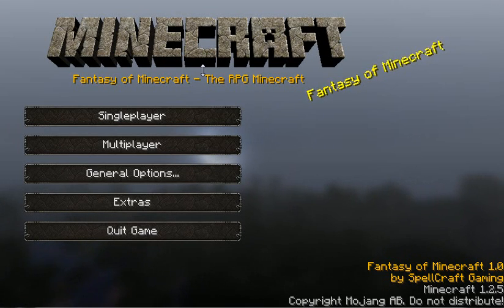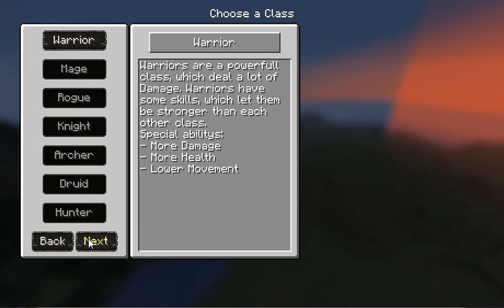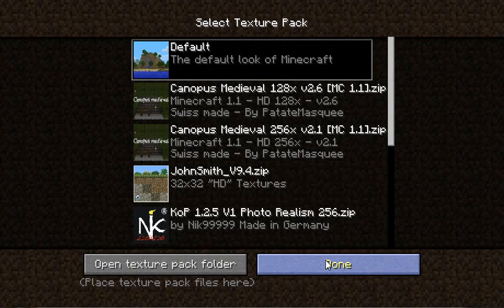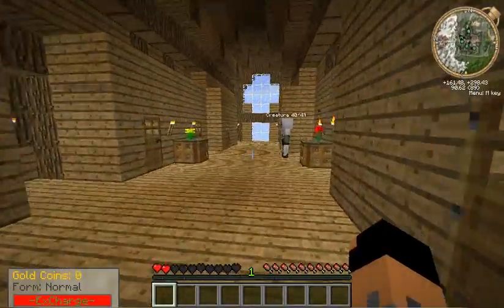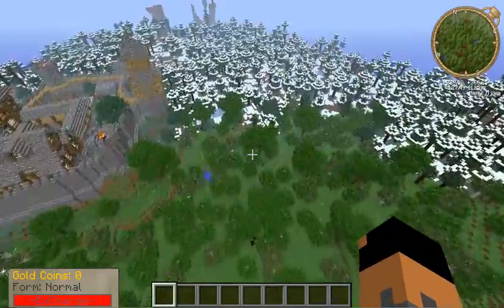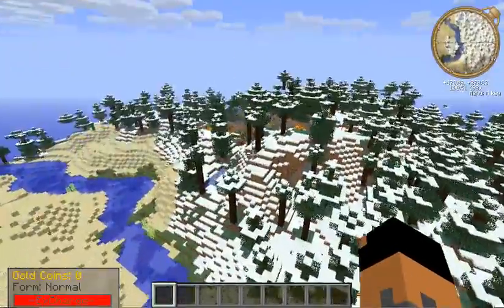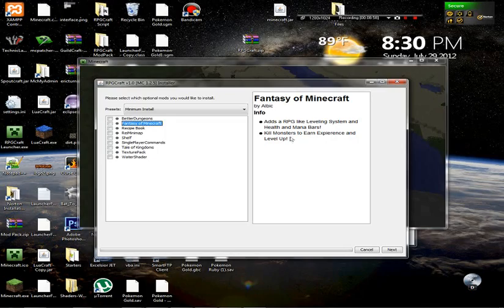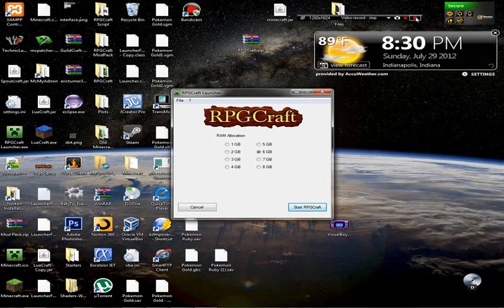RPGCraft: Inside Look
My Modded RPGCraft Launcher ModPack